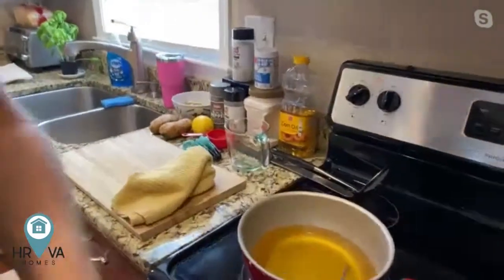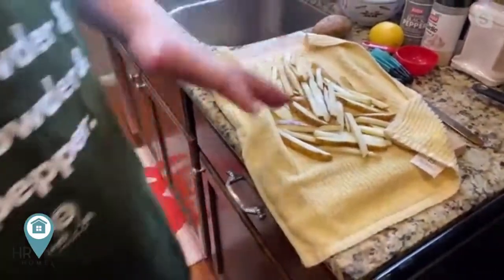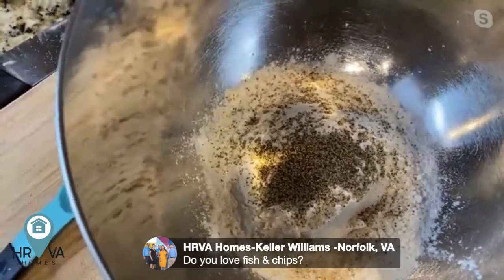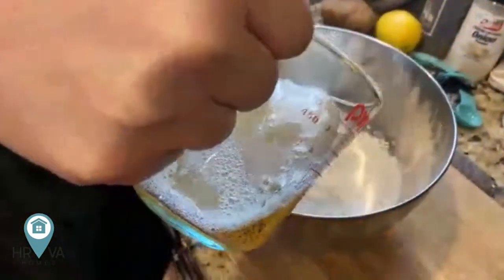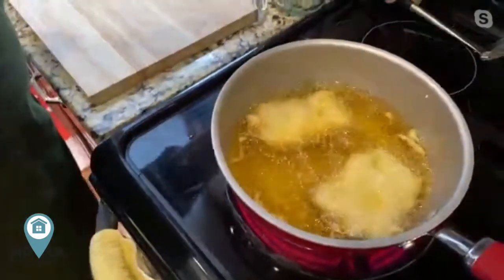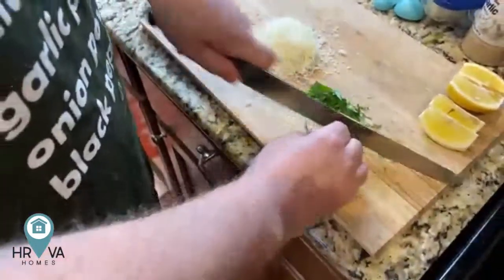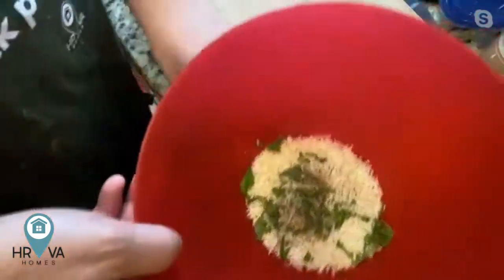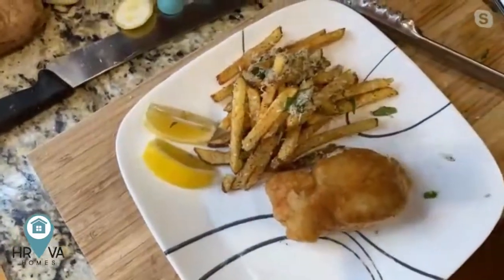Cooking with Your Agent- Fish & Chips!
Cooking With Your Agent!!